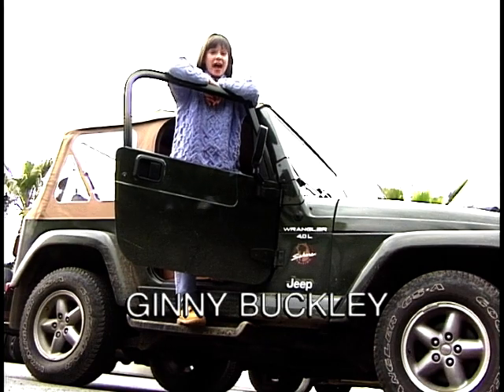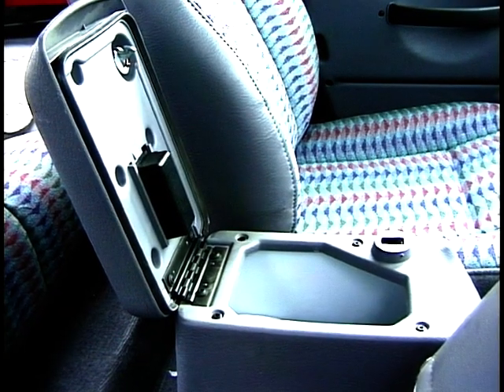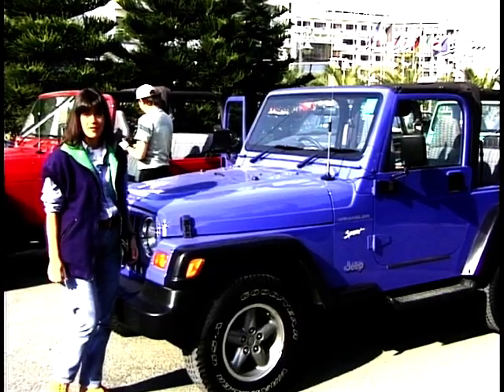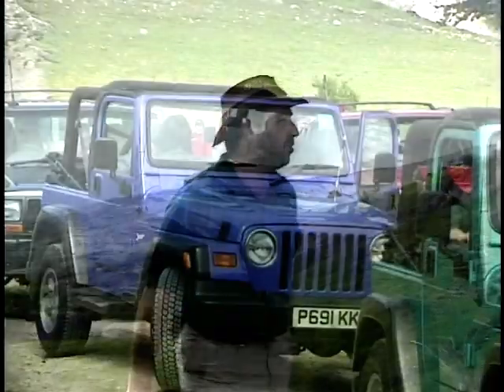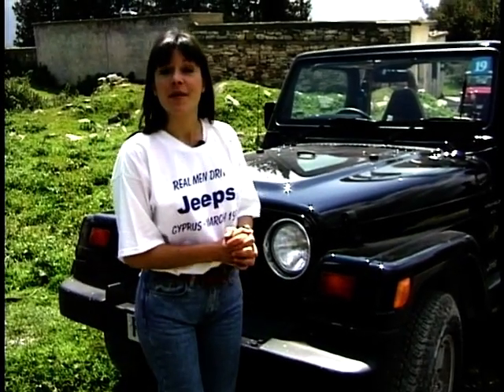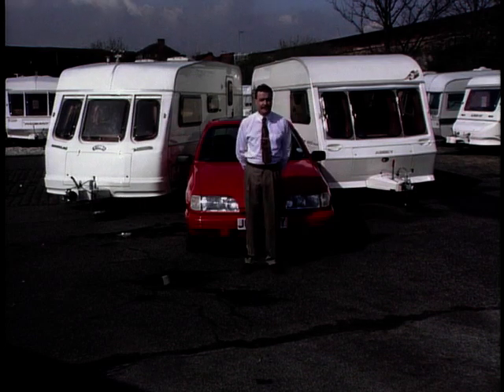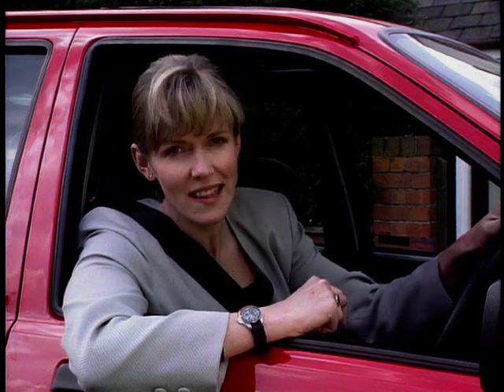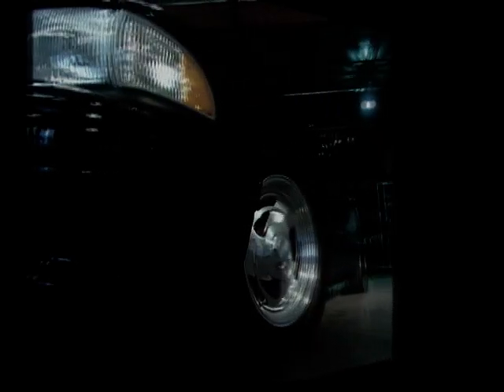4 Wheels Good: Season 2, Ep. 6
4 Wheels Good is dedicated to the motor car enthusiast. In this episode Ginny Buckley introduces us to the new Jeep Wrangler and Cherokee, we compare two executive cars - the Lexus LS 400 and Mercedes S Class, we also look at caravan towing, we chat to Stirling Moss and look at trucks and accessories.

Social Media